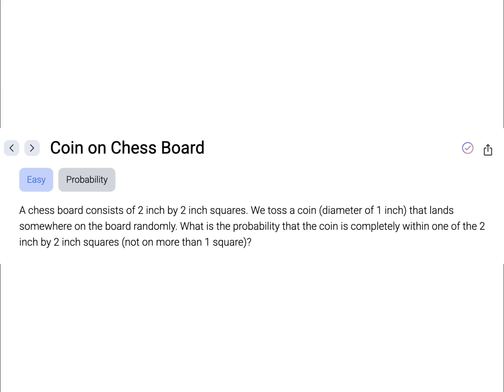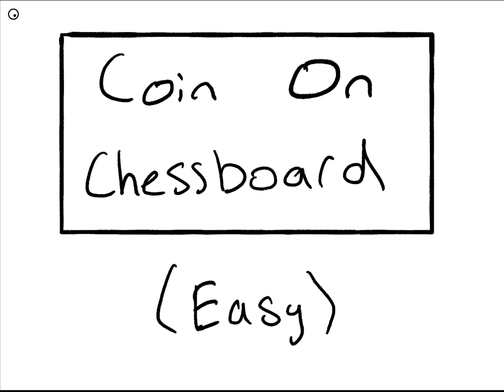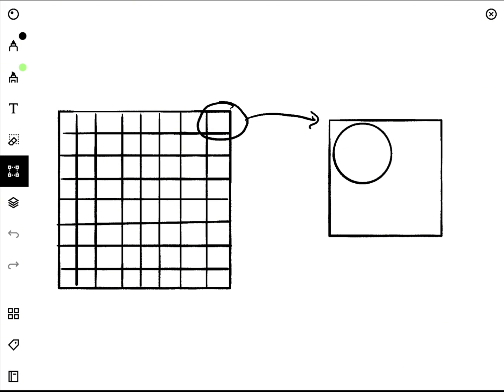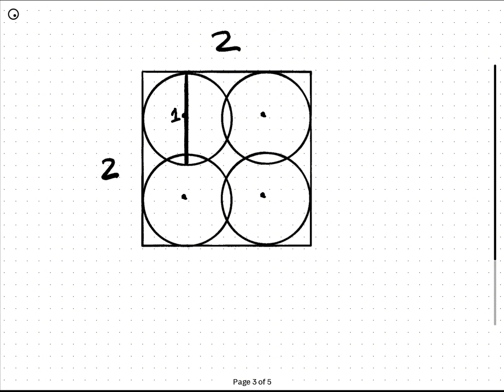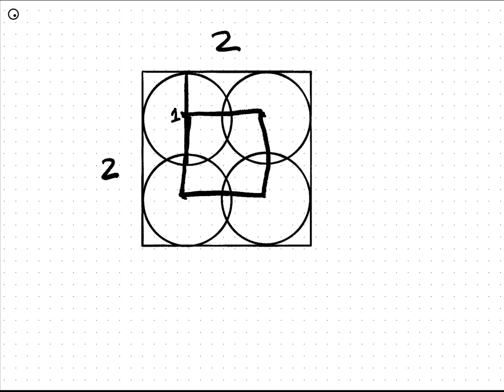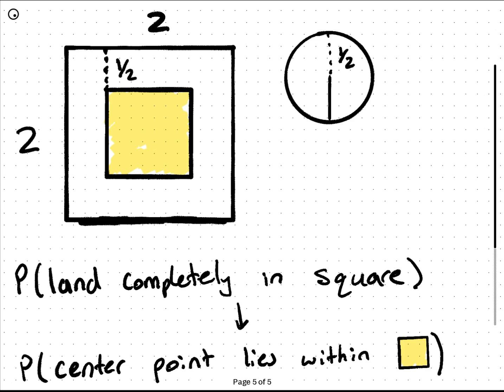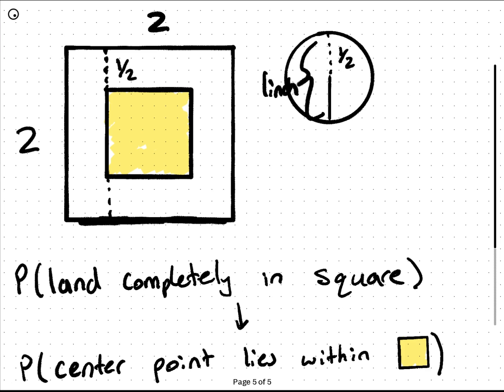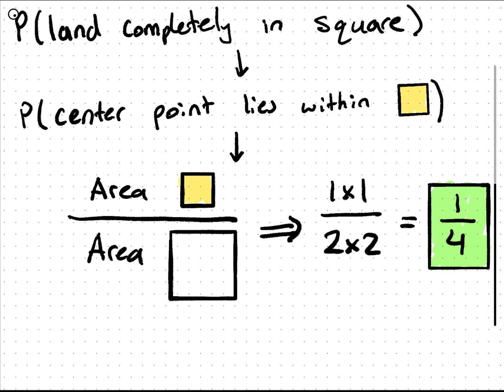Coin On A Chessboard (EASY) | Quant Interview Question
Quant Interview Question Explained By MIT Math Student

A chess board consists of 2 inch by 2 inch squares. We toss a coin (diameter of 1 inch) that lands somewhere on the board randomly. What is the probability that the coin is completely within one of the 2 inch by 2 inch squares (not on more than 1 square)?